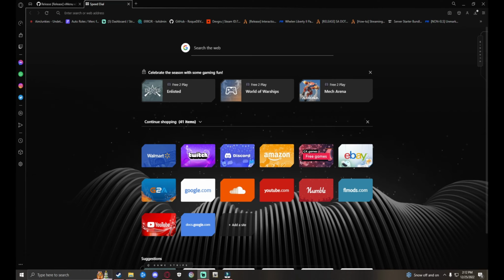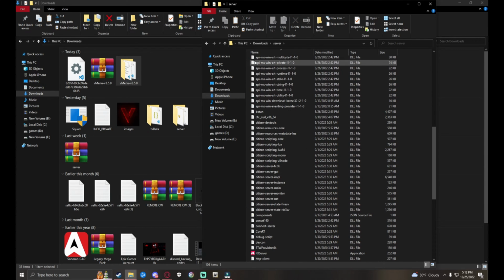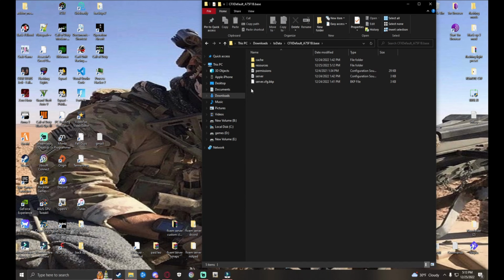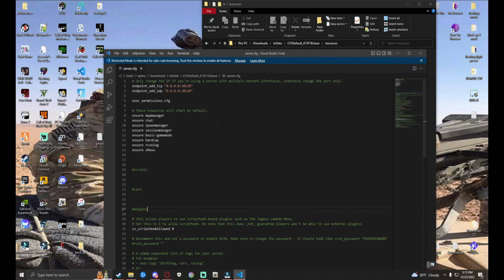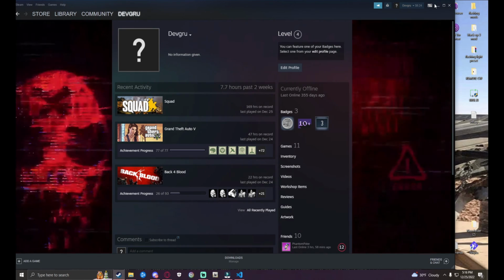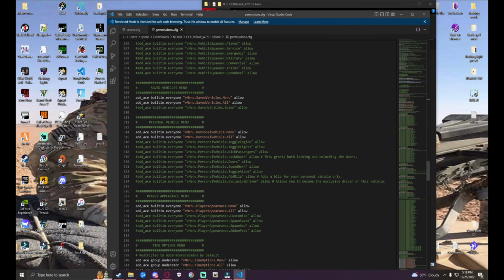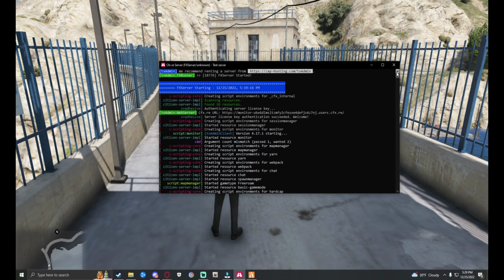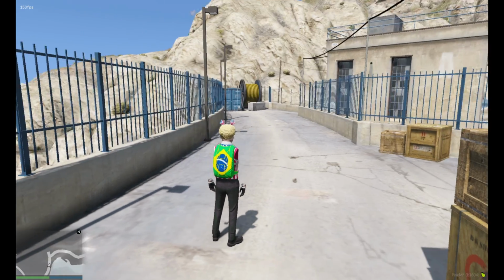How to add and configure vMenu on your FiveM Server (2022/2023)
This video is going to teach you how to add the vMenu or f1 menu to your FiveM server
How To Join My Server cfx.re/join/yborek